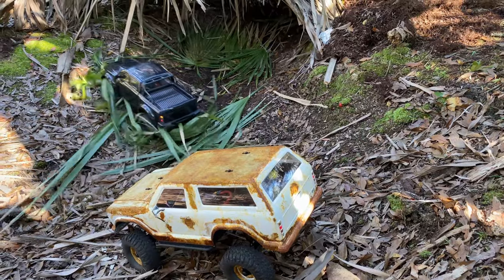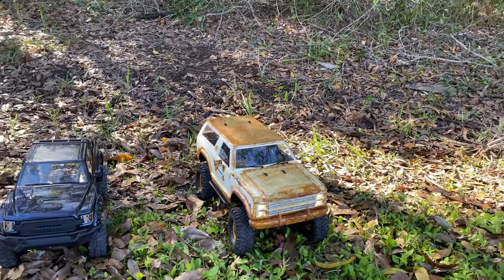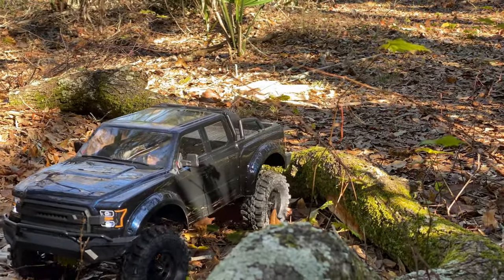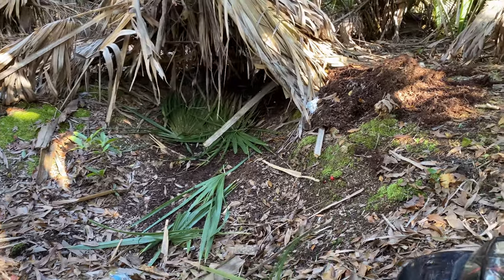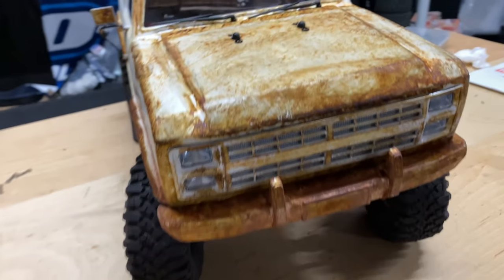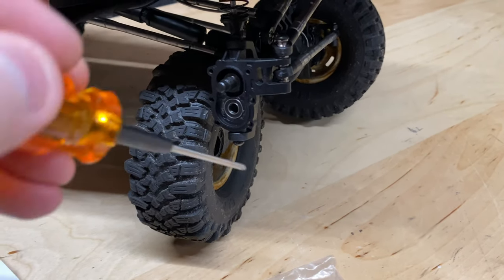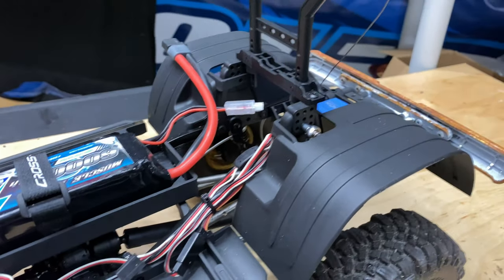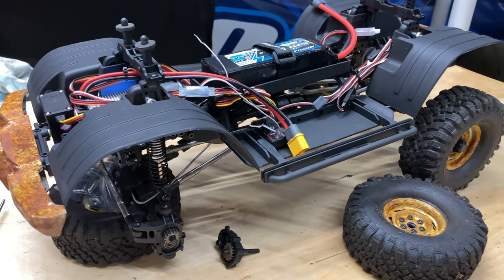Broke it - Cross RC AT4 EMO 1/10 Crawler - first run and thoughts - OMGRC.com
AT4 1/10 EMO 4x4 RTR Crawler

QUICRUN FUSION FOC SYSTEM (2IN1) 1800 KV FOR CRAWLERS